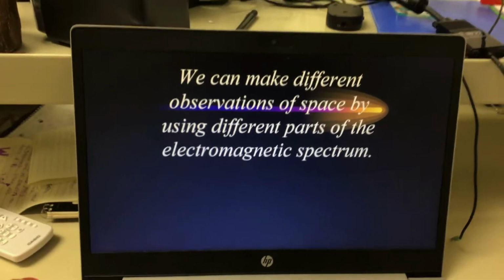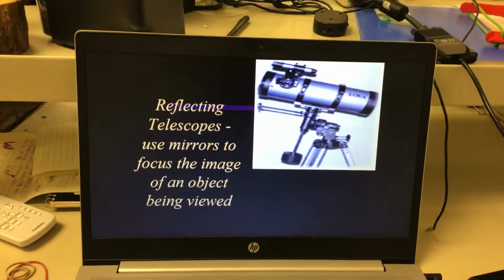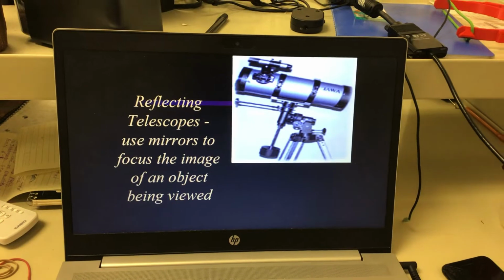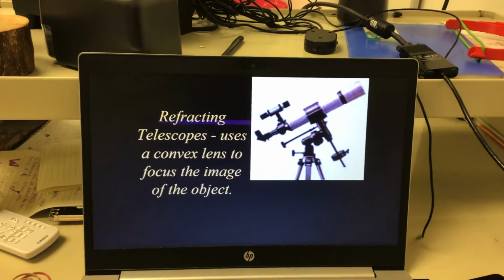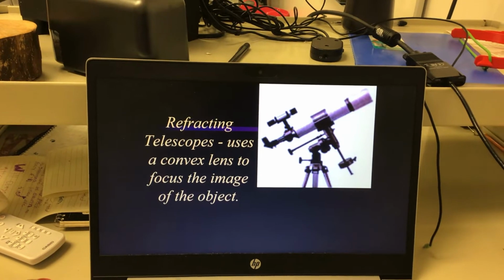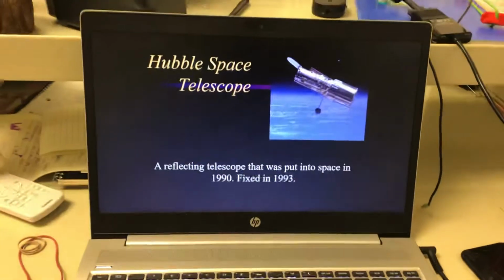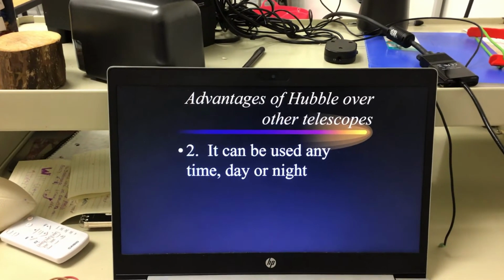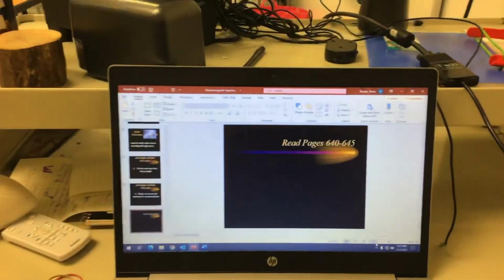February 11, 2021